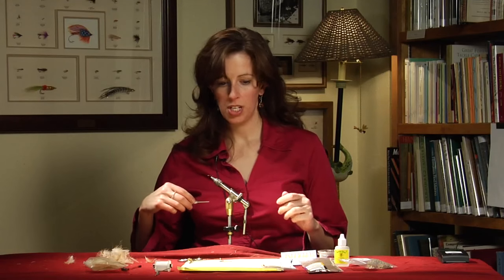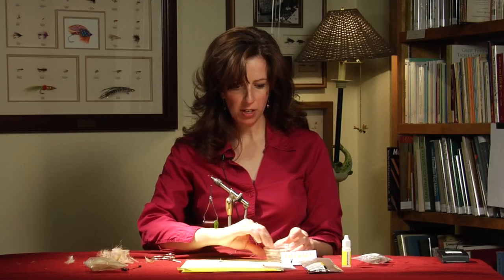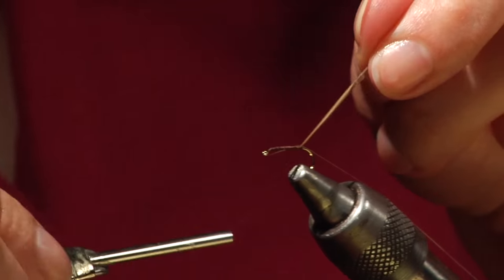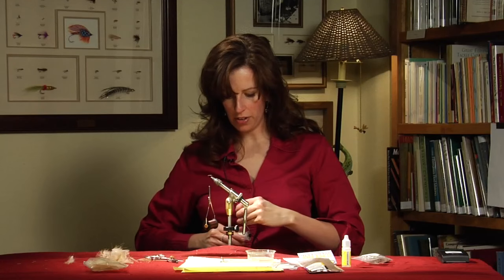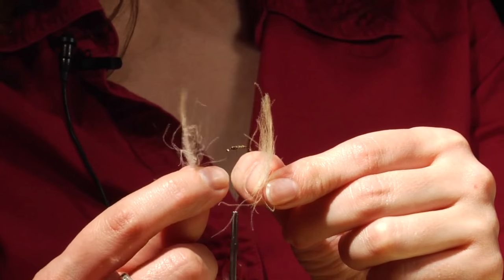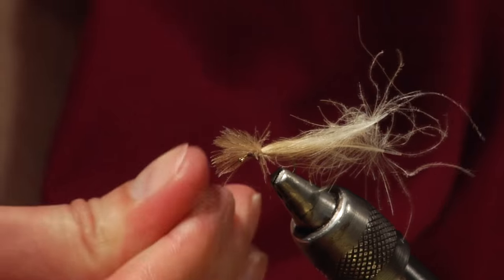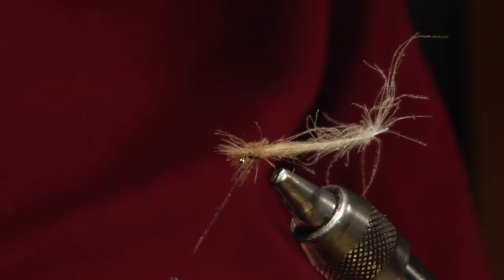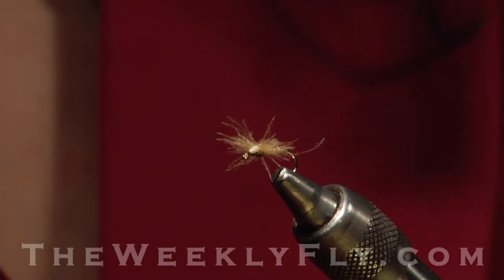Dandy Reiner: Spent Wing CDC Caddis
Let us know what think in the comments section!